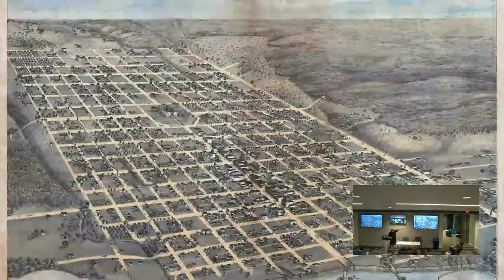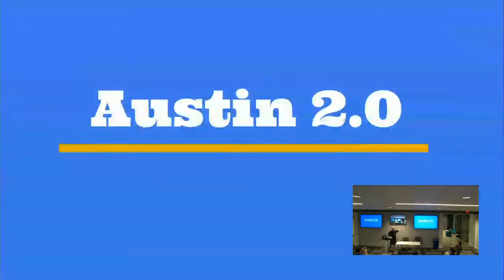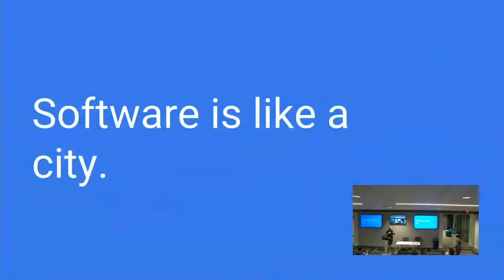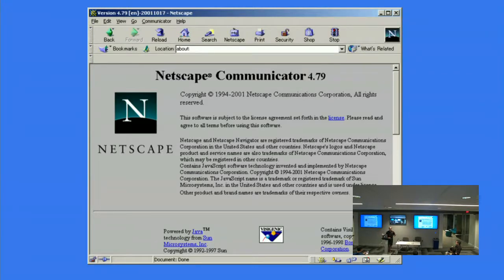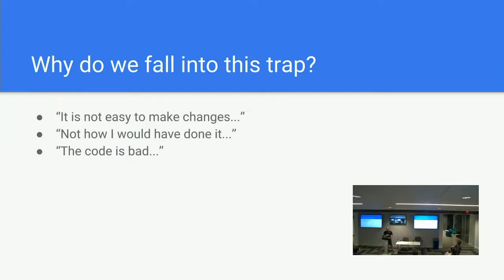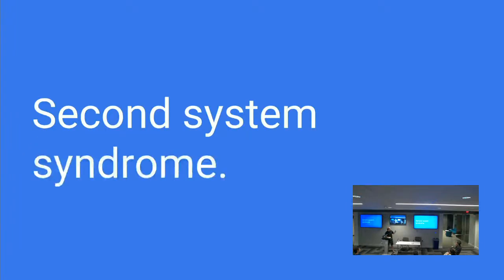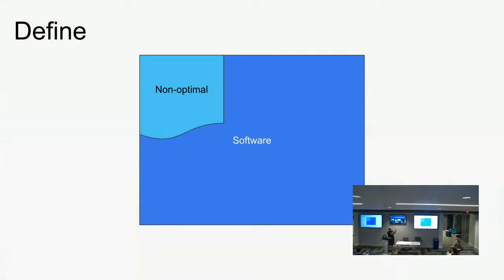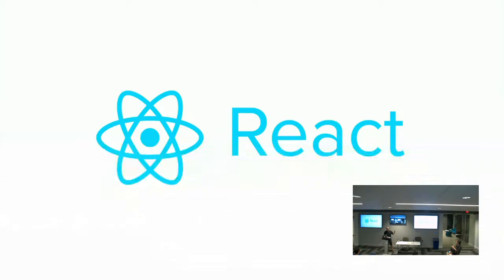ReactJS Meetup. Handling success, keep your software rolling forward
Keep your software rolling forward:
Starting software is easy. Improving software as a codebase ages or as it experiences growth is where things get difficult. Learn strategies to keep your software rolling forward rather than putting everything on hold for a rewrite.

Dustin Mihalik is a front-end engineer at Bazaarvoice working on new product in React.